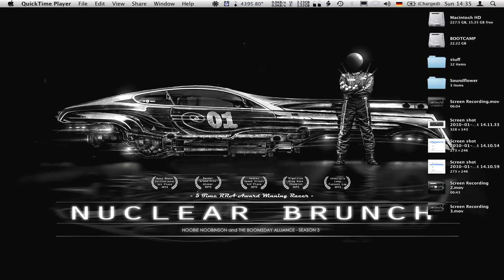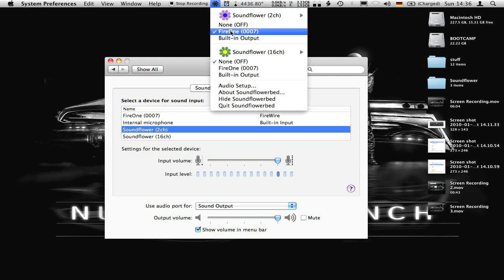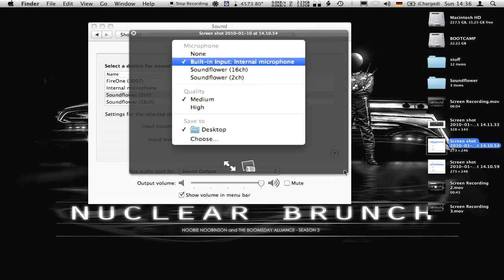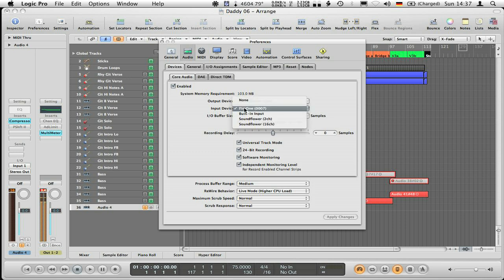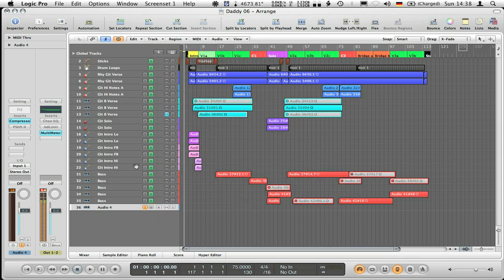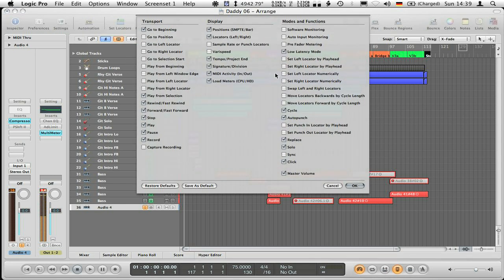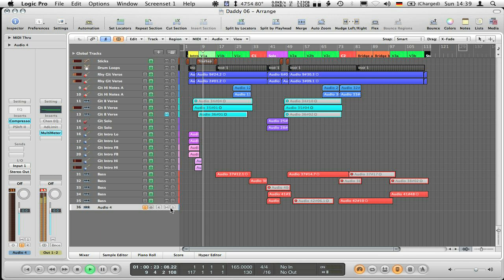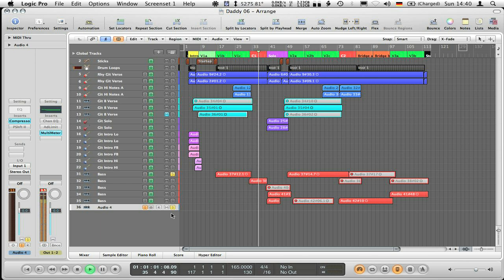Screen Recording with System Audio on Snow Leopard using Soundflower